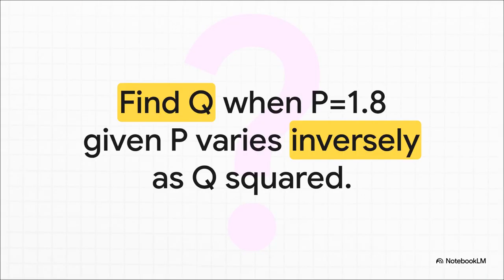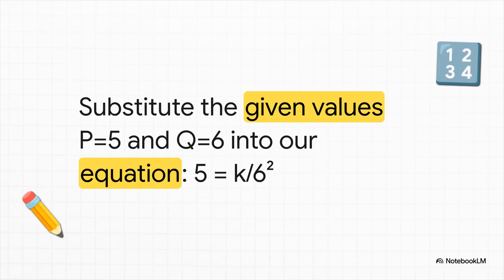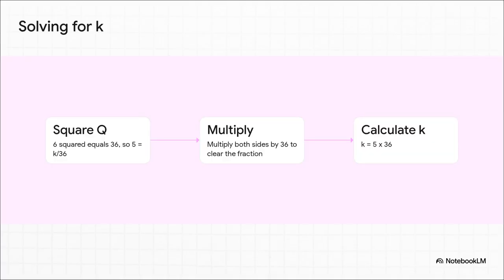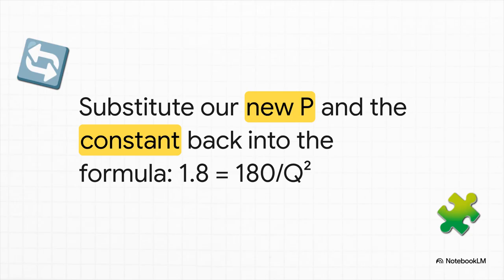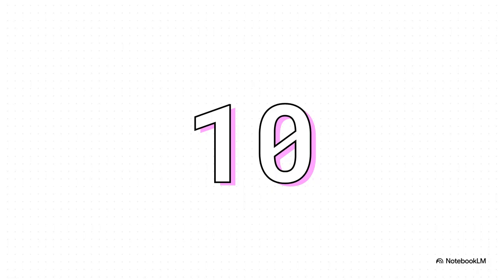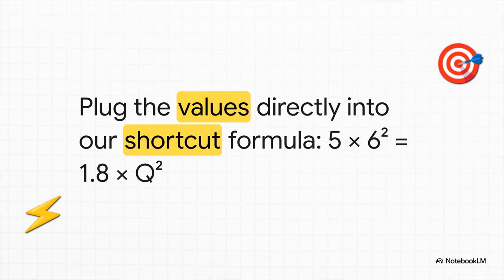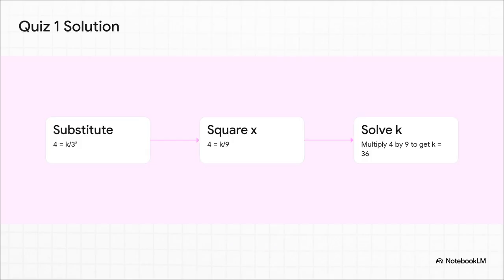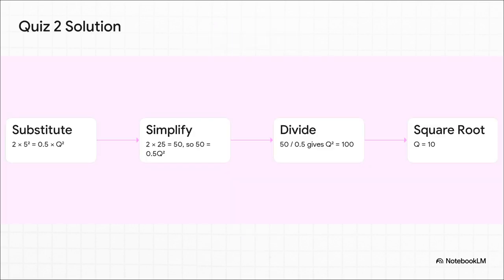WAEC Mathematics 2025 Q6 | Inverse Variation as the Square of Q Explained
Learn how to solve this WAEC Mathematics 2025 past question on inverse variation.

In this video, we explain step by step how to solve:

A variable P varies inversely as the square of Q. If P = 5 where Q = 6, find Q when P = 1.8.

You will learn how to use:

P = k/Q²

and the shortcut:

P₁Q₁² = P₂Q₂²

Correct answer: B. 10

Prepare better for WAEC, JAMB, GCE, and other exams with detailed explanations at qandahelp.com.